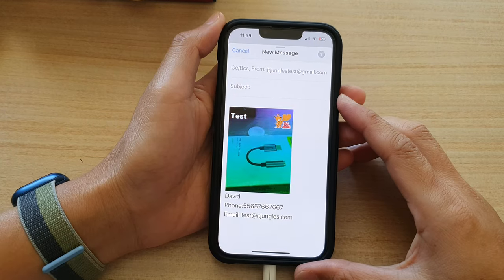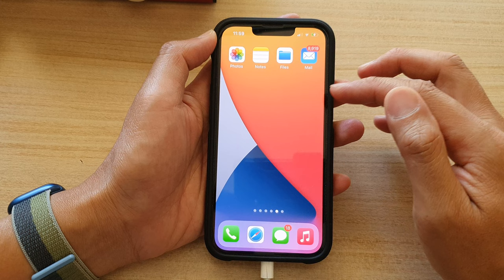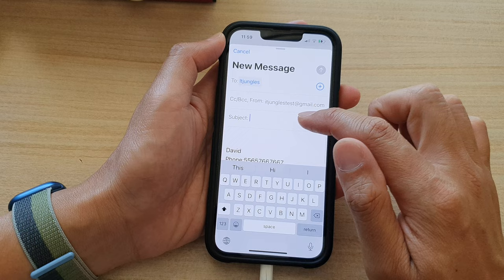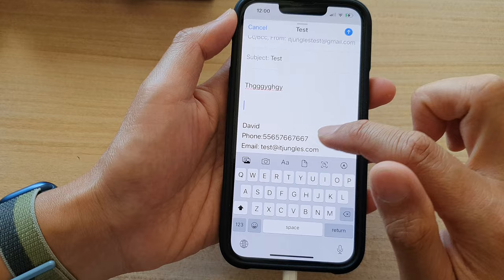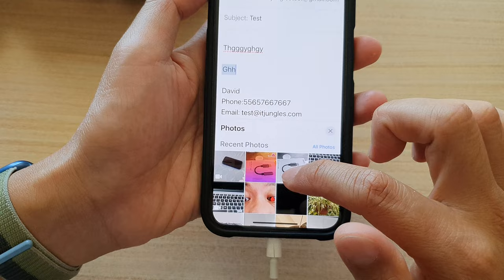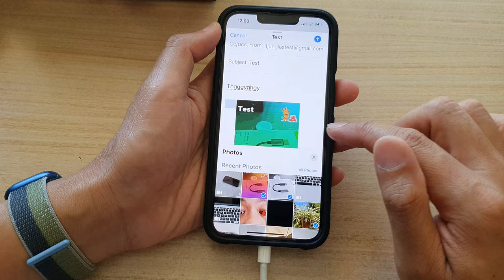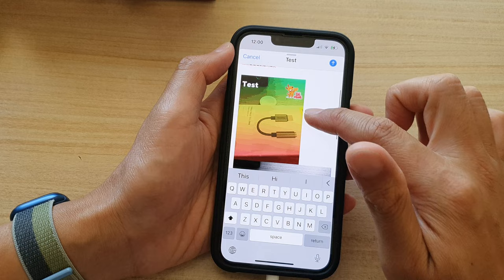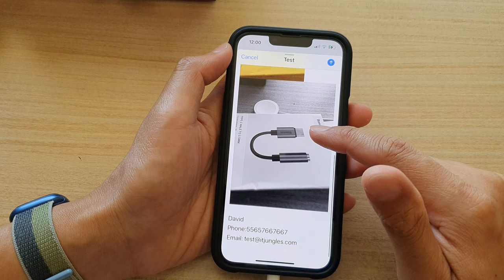iPhone 13/13 Pro: How to Attach Photos/Pictures to an Email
Learn how you can attach Photos/Pictures to an email on iPhone 13 / iPhone 13 Pro/Mini.